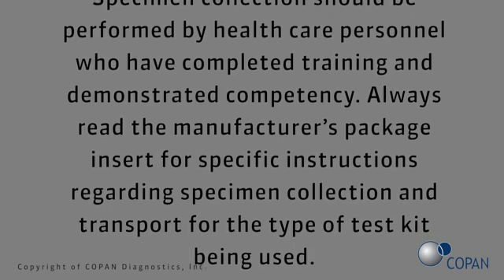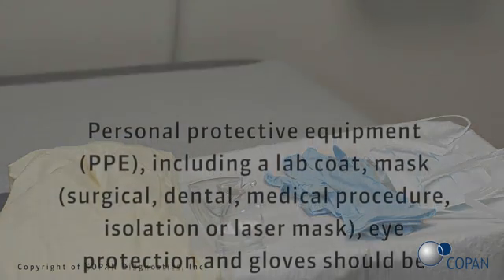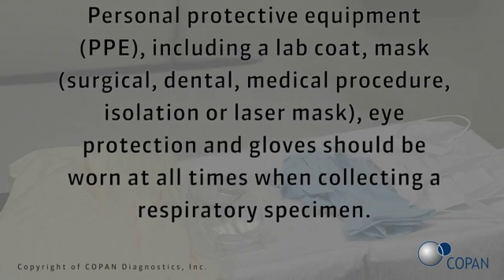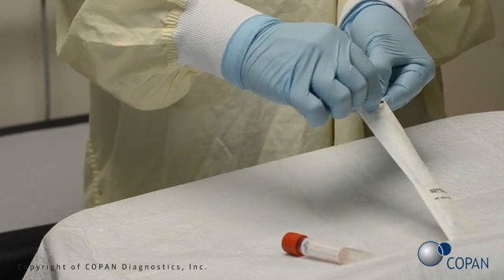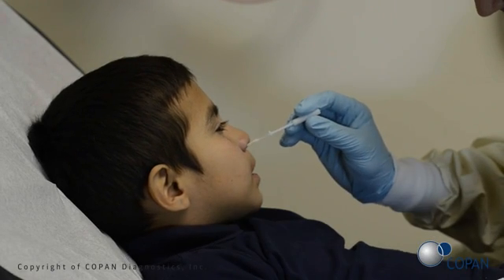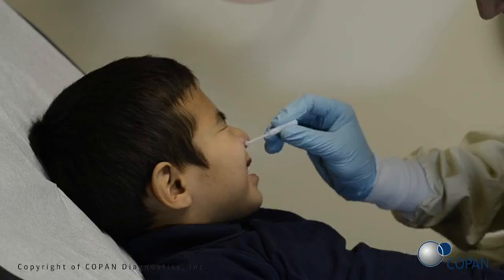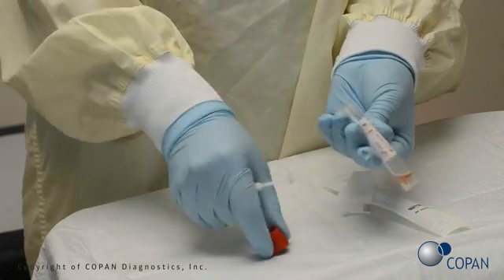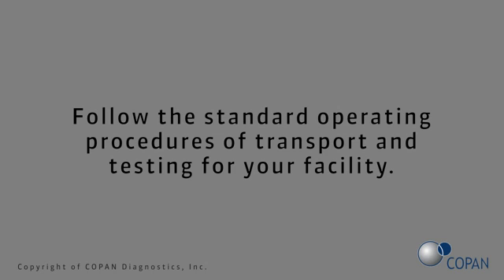Pediatric Mid-Turbinate Nasal Swab Procedure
This video is a demonstration for performing a pediatric nasal swab procedure using the pediatric mid-turbinate swab.

TRANSCRIPTION

Nasal Swab Procedure Using Mid-turbinate Swab
Specimen collection should be performed by healthcare personnel who have completed training and demonstrated competency. Always read the manufacturer’s package insert for specific instructions regarding specimen collection and transport for the type of test kit being used.

Personal protective equipment (PPE), including a lab coat, mask (surgical, dental, medical procedure, isolation or laser mask), eye protection and gloves should be worn at all times when collecting a respiratory specimen.

- Check for nasal obstructions.
- Open swab package.
- Gently insert the swab into the nostril.
- Using a gentle rotation, push the swab until the stopper meets the patient’s nose and the slide resistance is matched at the level of the turbinates.
- Rotate the swab several times against the nasal wall.
- Gently remove the swab and perform the test according to the manufacturer’s instructions. If the specimen testing is not performed at the point of care, refer to the manufacturer’s instructions for transport and storage recommendations.

Follow the standard operating procedures of transport and testing for your facility.

The views and opinions expressed in these videos are those of the authors and do not necessarily reflect COPAN's official policy, recommendation or position. Always read the manufacturer’s package insert for specific instructions regarding specimen collection and transport for the type of test kit being used.